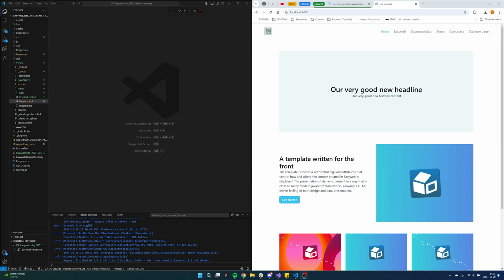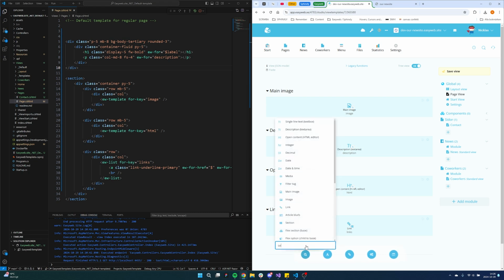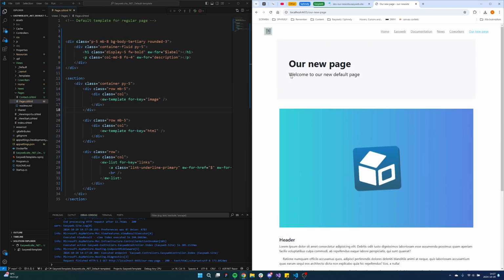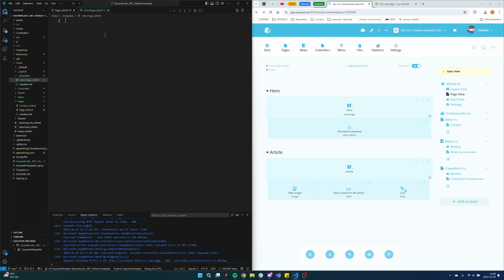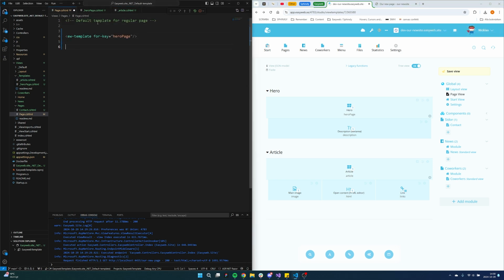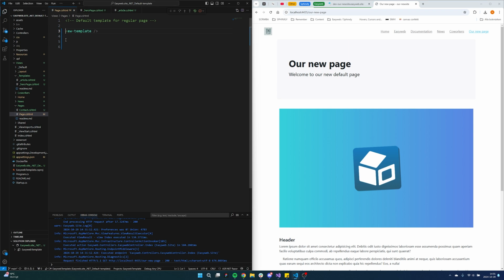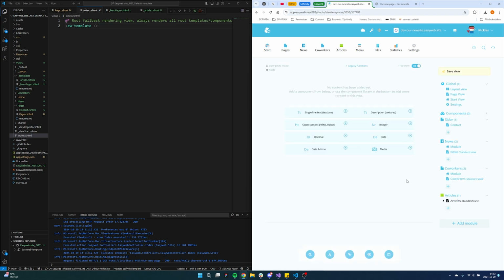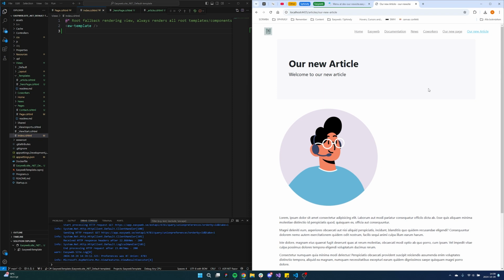DRY! Make Your Code Reusable With Partial Views | Easyweb Headless CMS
In this video we will showcase how to make your code more modular and reusable using partial views. Discover how partial views can simplify your code structure, enhance maintainability, and improve your workflow by breaking down complex layouts into manageable components.

0:00 Intro
1:32 Creating sections in the studio
3:12 Coding our partial views
7:08 Index file explanation
7:37 Creating a new module and view with similar sections
10:44 Outro